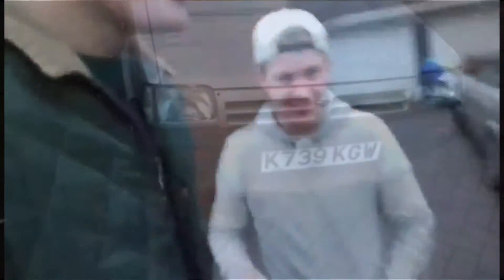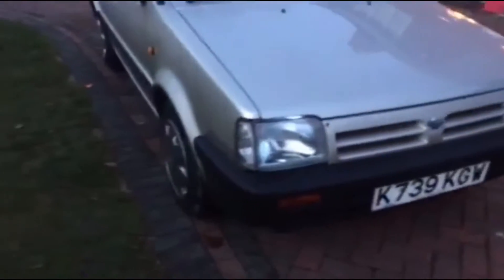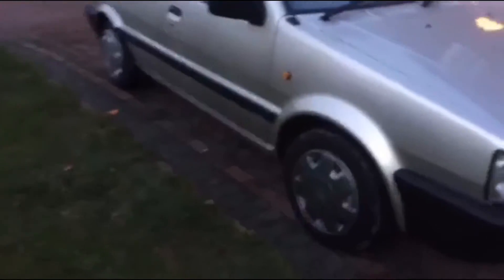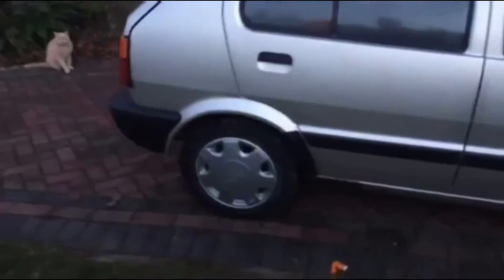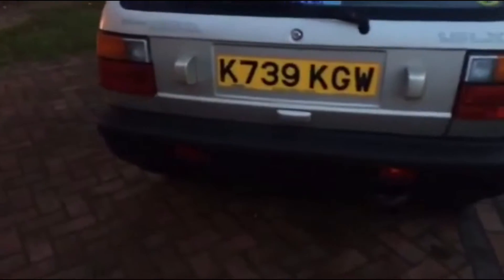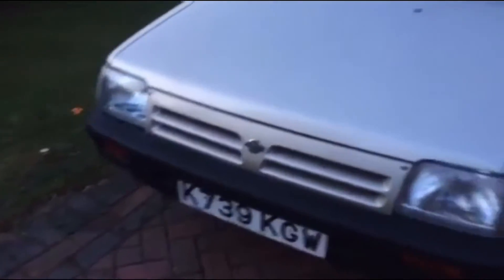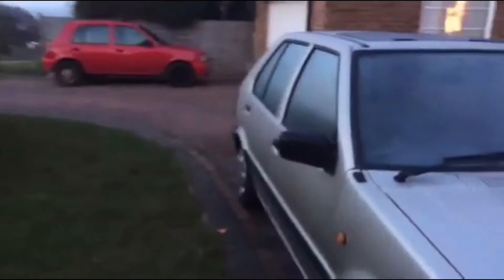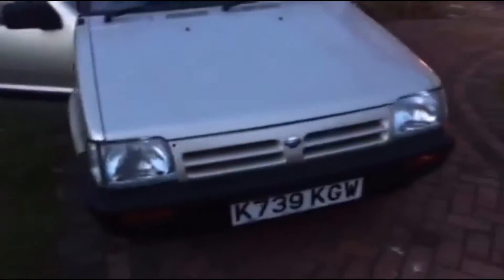The Nissan micra k10!!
Big news for the channel, Elliot bought a Nissan micra k10, sickest car going be sure to look out for mor videos